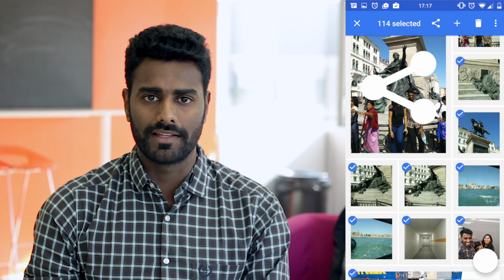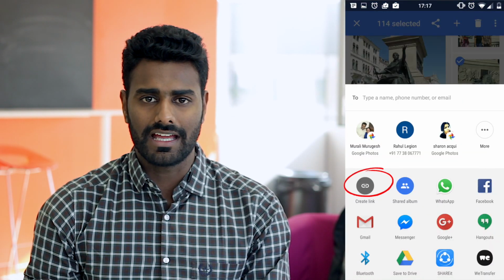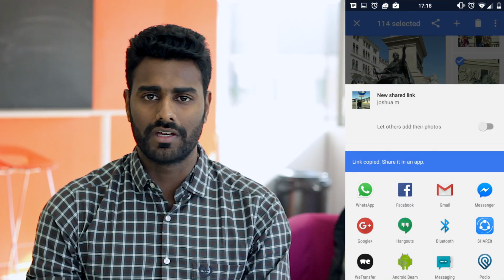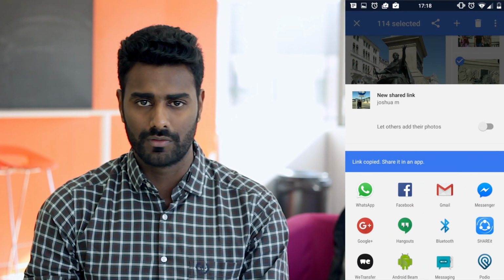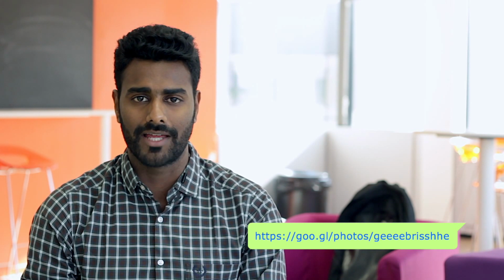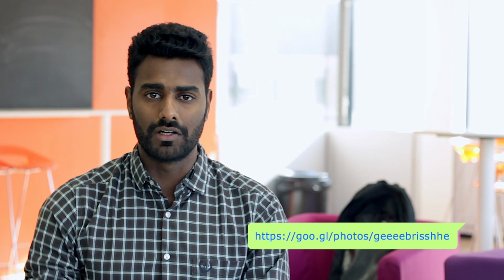How on earth do I share my photos!?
Hey folks, this video is about sharing your photos with your friends. Ever had trouble sharing pictures with flash drives and hard disk drives and having it transported to your friend's place? Google photos solves that hastle, and you can share all your photos with all your friends. All you need is good internet and your phone charged up.